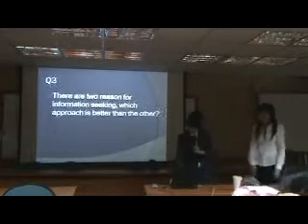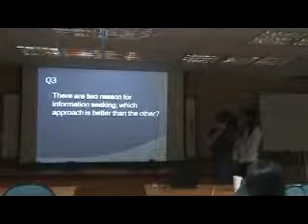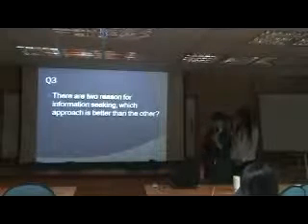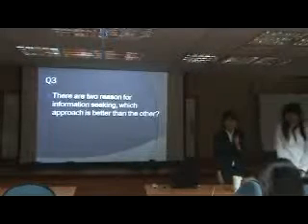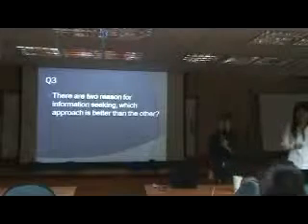CYCU-MIS-Seminar1-6-宛柔&婉婷-Video-Part2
Presentation: Thesis Projects- Chapter 6 -References and Citation